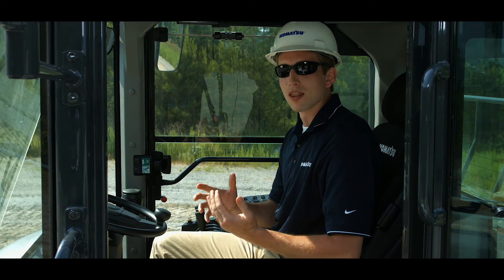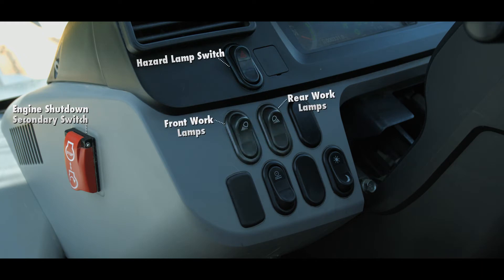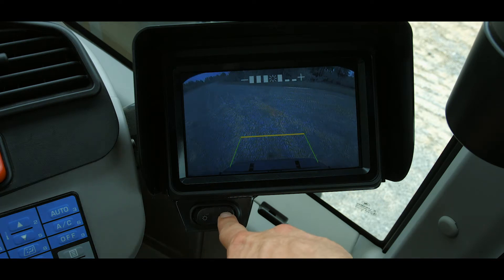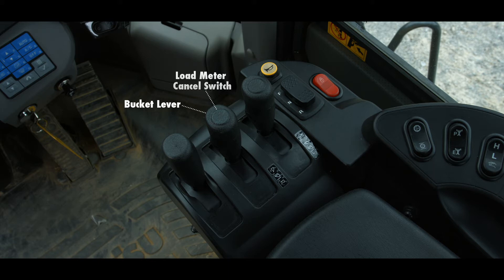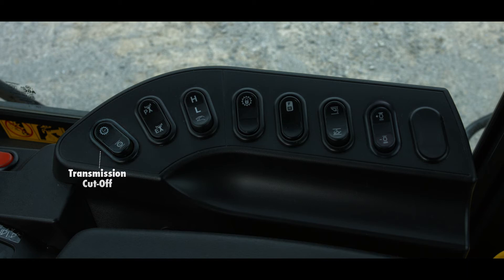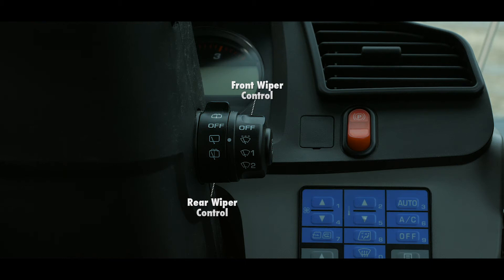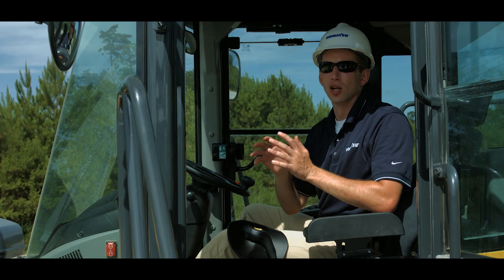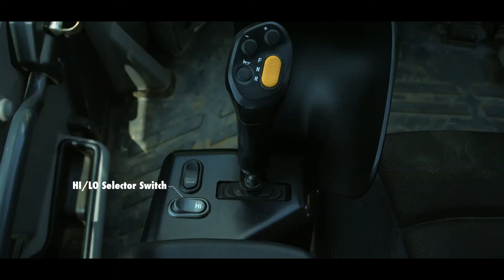Komatsu WA500-8 cab controls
The WA500-8 has a newly designed bucket with increased capacity and improved digging performance to maximize production. The EPA Tier 4 Final certified engine incorporates enhanced controller logic for lower fuel consumption.